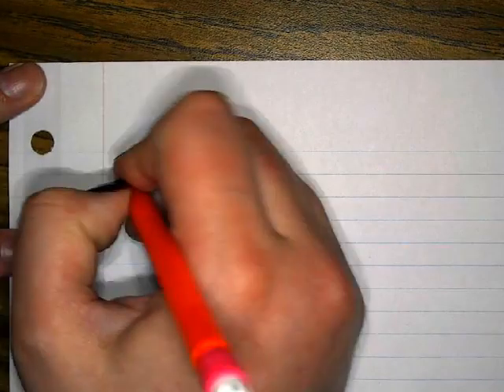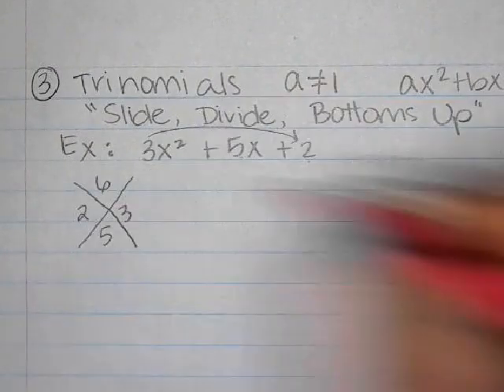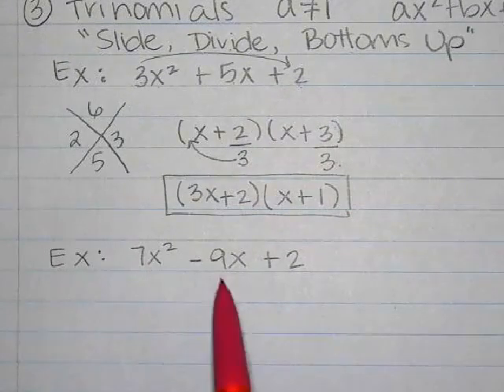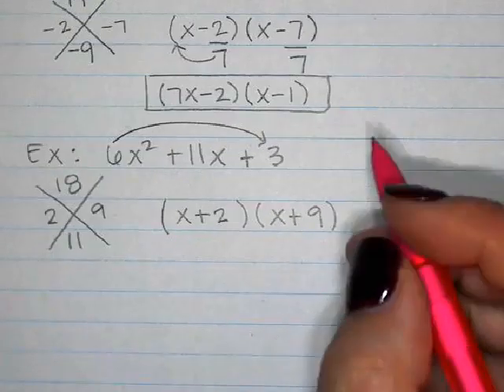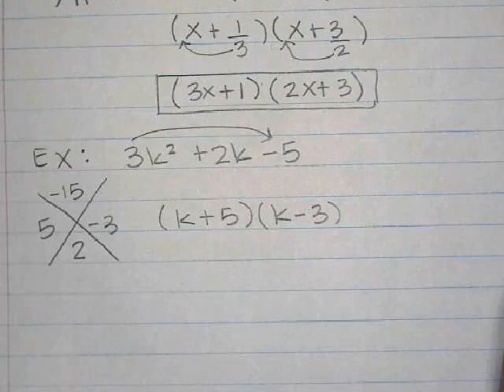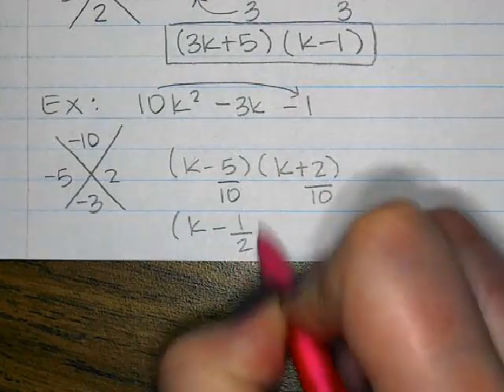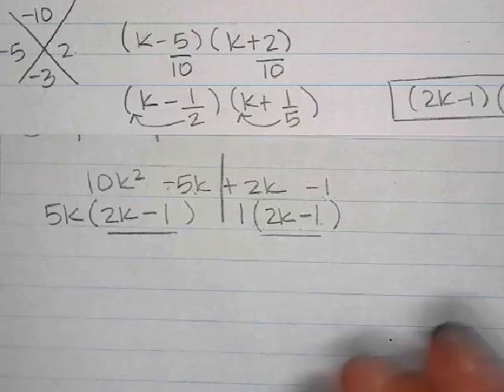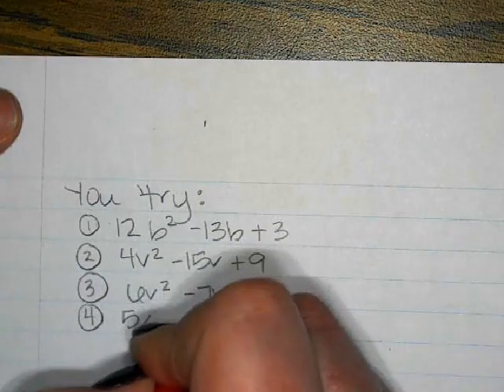Factoring Trinomials (a does not equal 1)